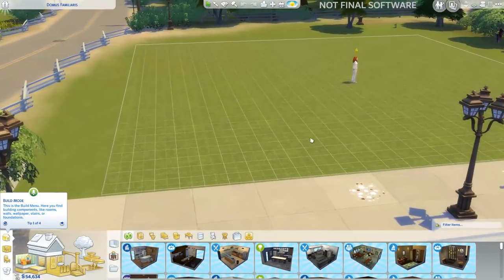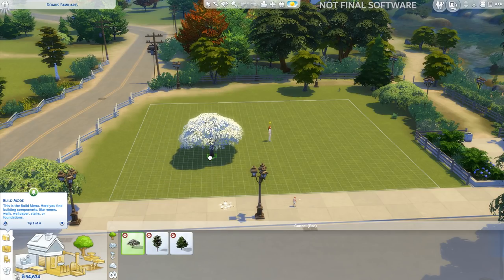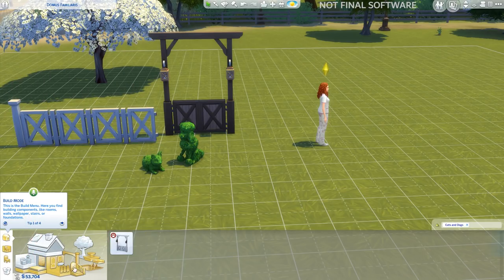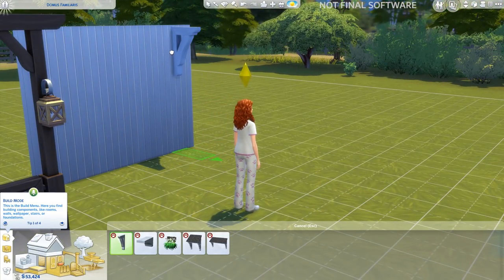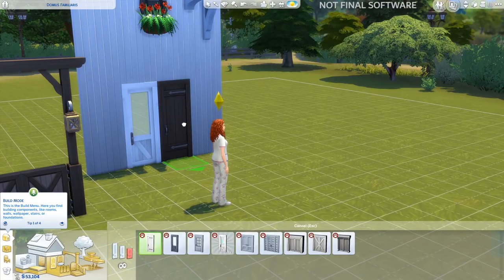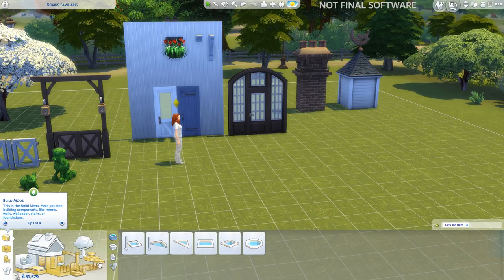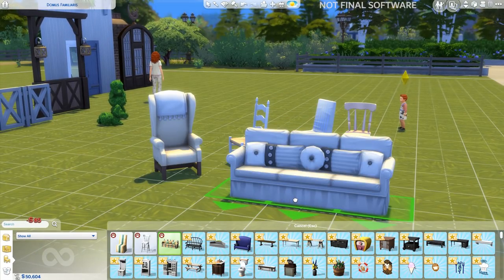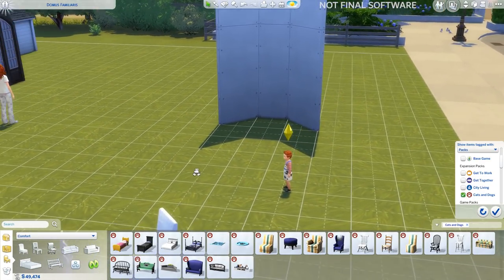The Sims 4 Cats & Dogs: Build and Buy Sneak Peek!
The Sims 4 Cats and Dogs build and buy sneak peak! Apologies half of my footage was lost due to tech issues :( I hope you enjoy a small peek in any case! I'll be sure to record a complete build and buy upon release! Enjoy xx

Deligracy
Red Hill
VIC, AUSTRALIA
3937

My Headphones are by Lucid Sound, you can get them